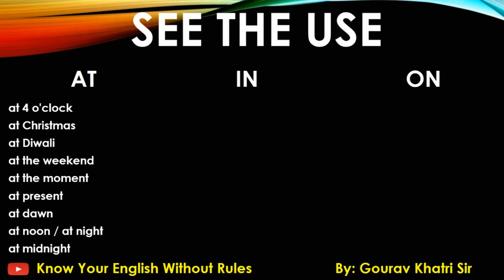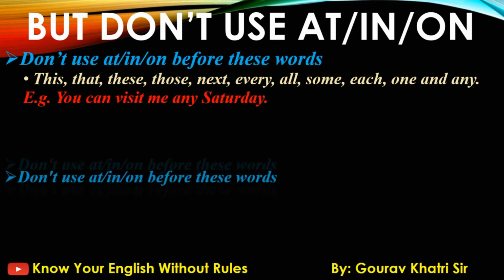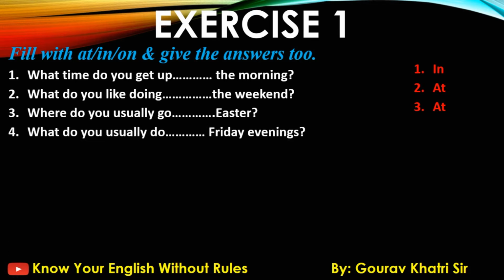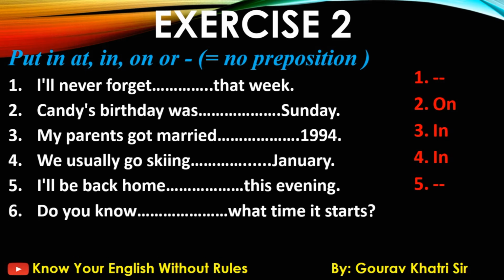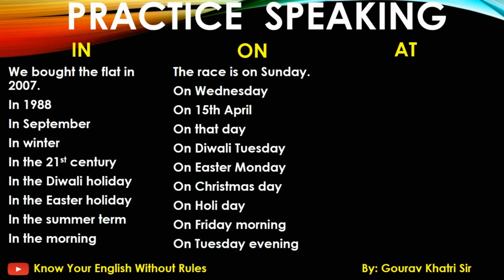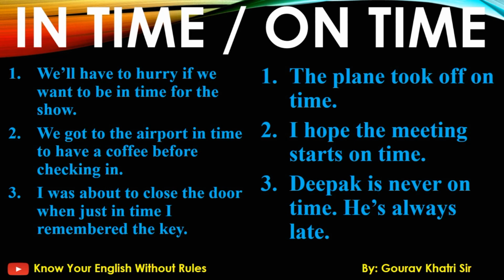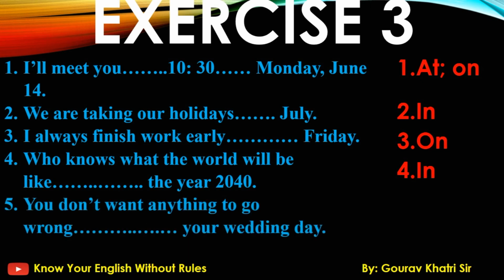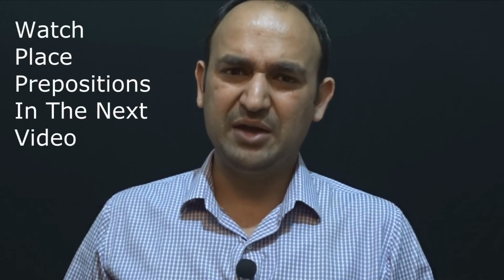PREPOSITIONS (AT IN ON) IN ENGLISH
LEARN ENGLISH PREPOSITION FOR TIME- AT/IN/ON